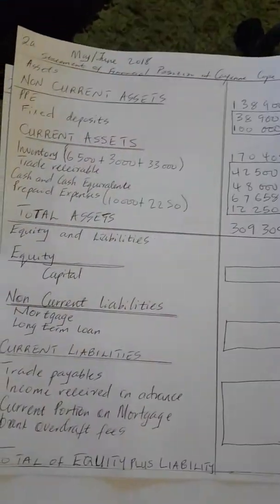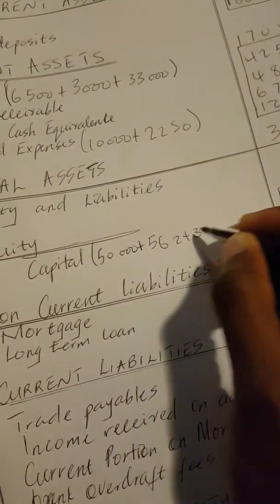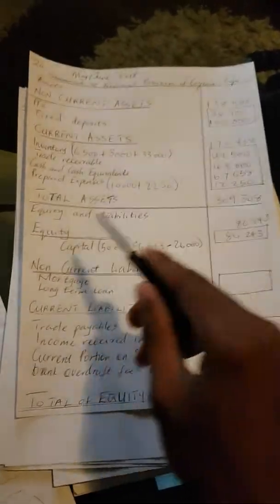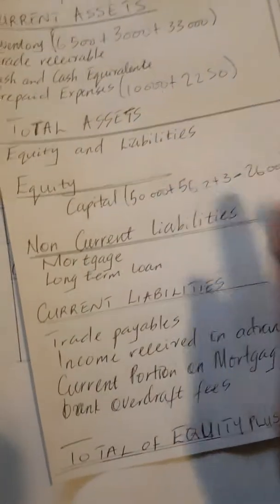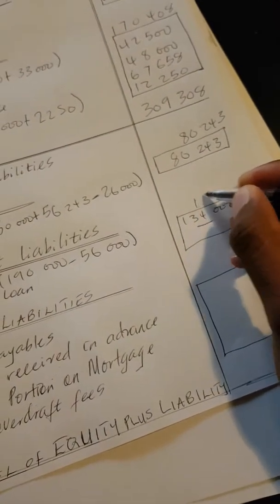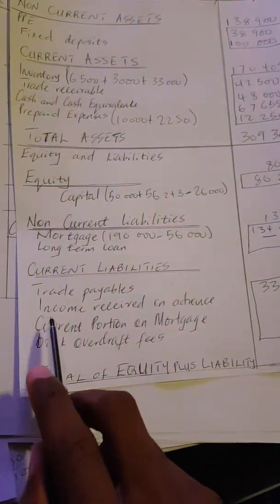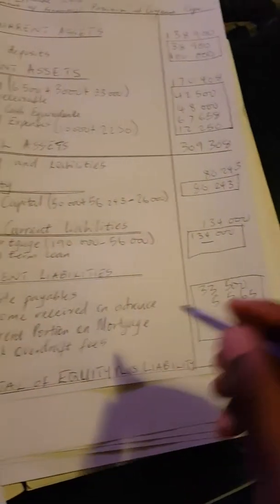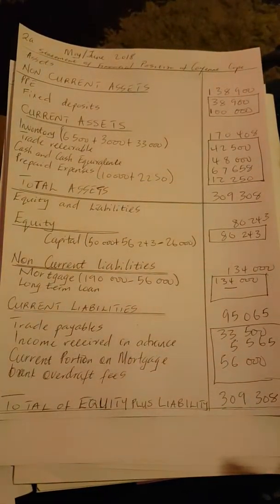FAC1502 PPE & Financial Position 2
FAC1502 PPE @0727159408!